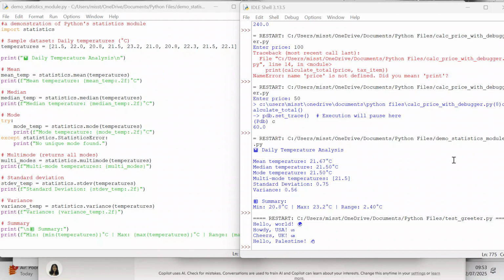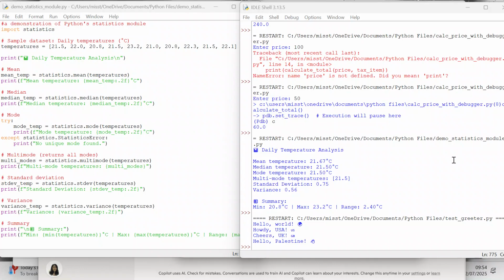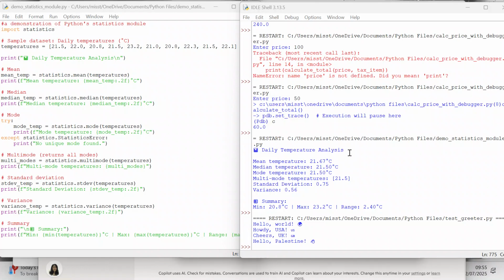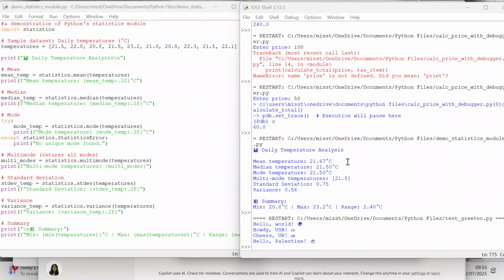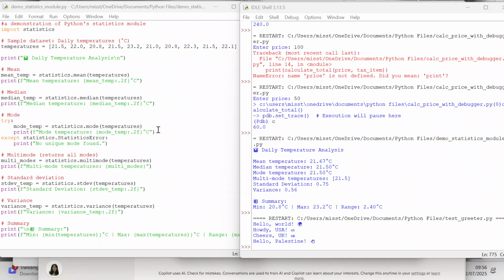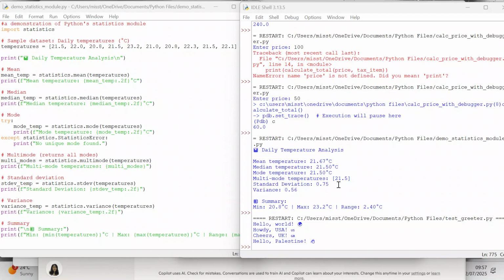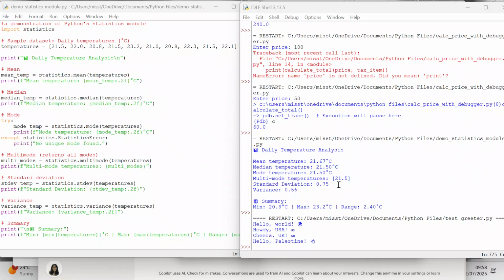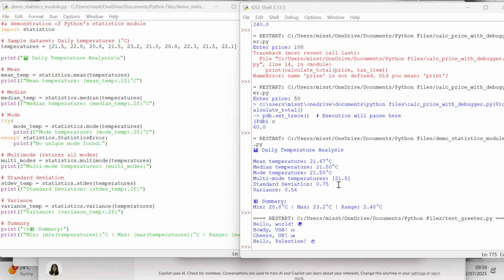Use the import statement to import libraries in Python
In this video I discuss a number of in-built and out-built libraries that can be used with the Python programming language.
Libraries can be imported into a Python program by using the import statement.
I use a small program that has the statistic module imported in it to demonstrate how to import a library into a program.